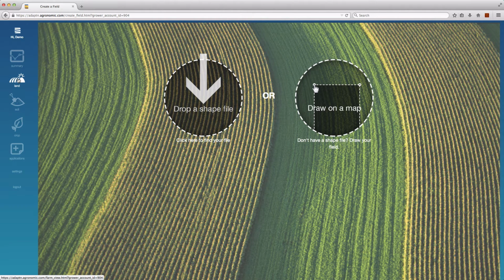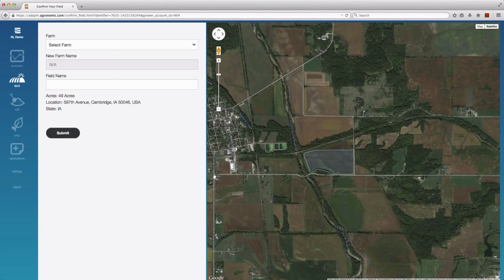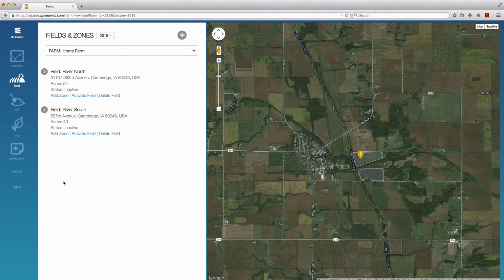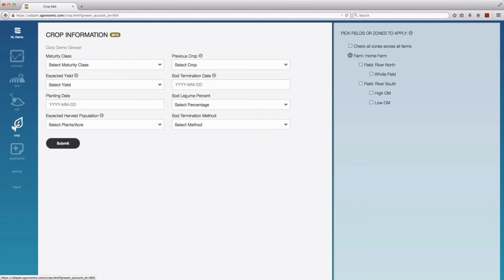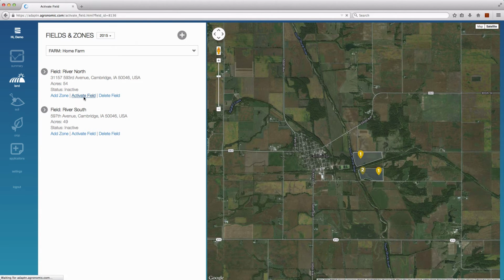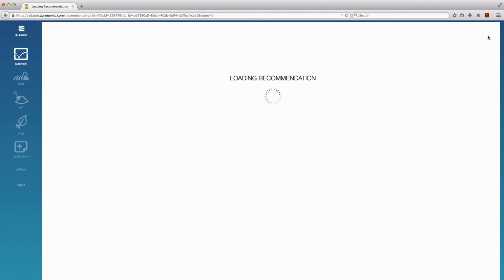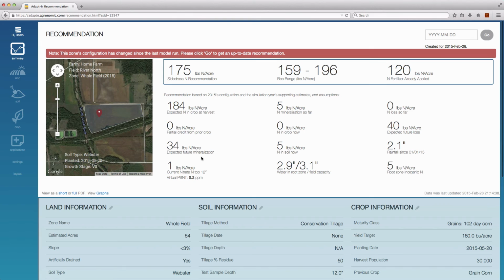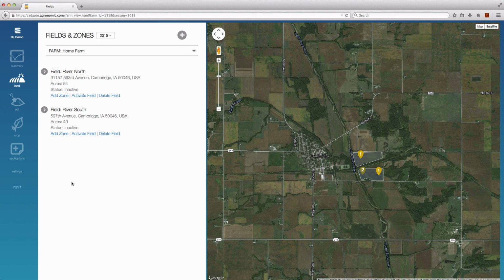Adapt-N: Creating fields and running N recommendations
This video explains how to create fields and zones in Adapt-N and configure them to generate an in-season and retroactive nitrogen recommendation.